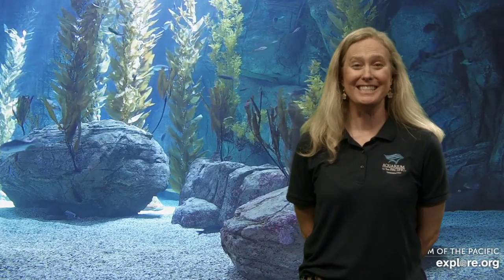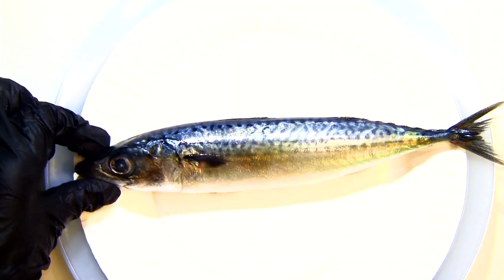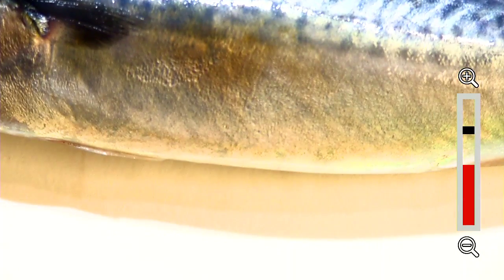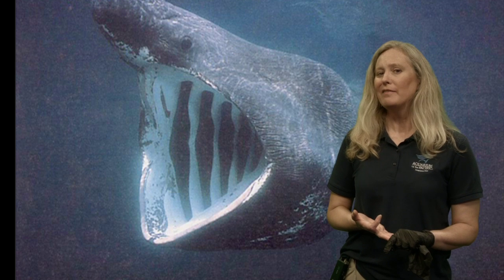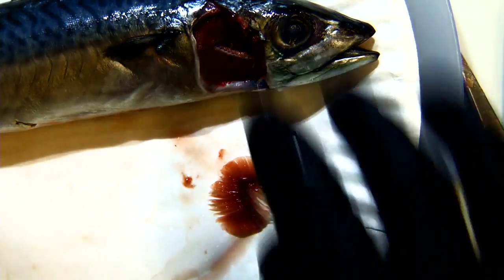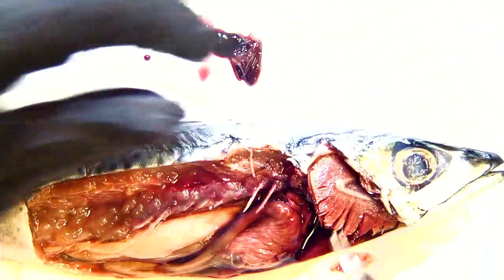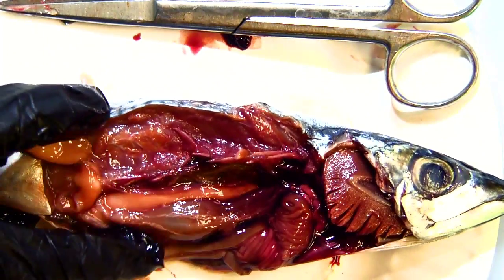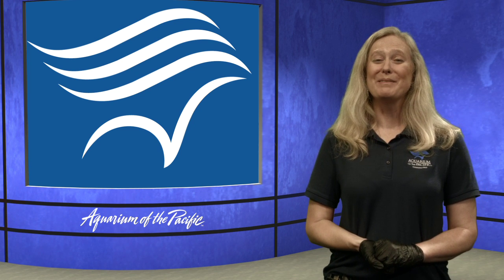Mackerel Fish Dissection (Gr 6-12)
Investigate external and internal fish adaptations as we dissect a Pacific mackerel.